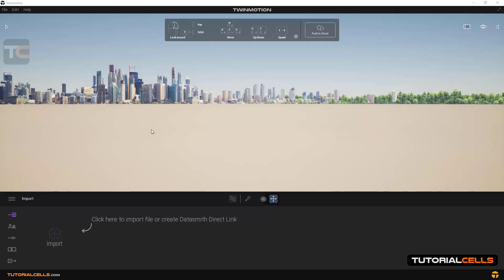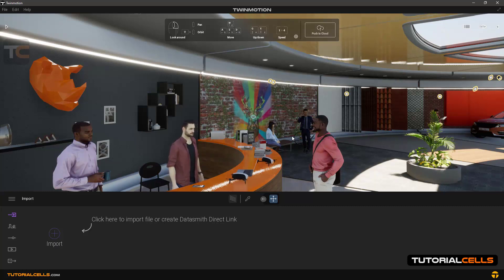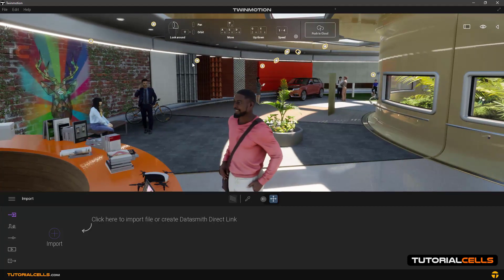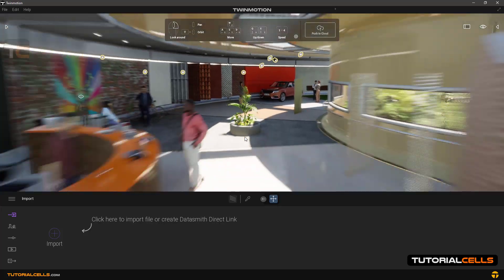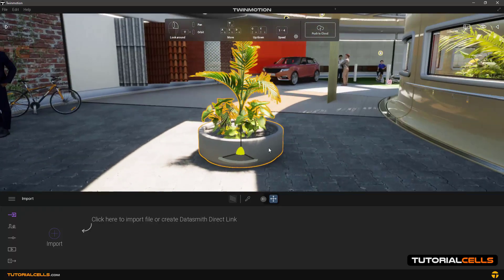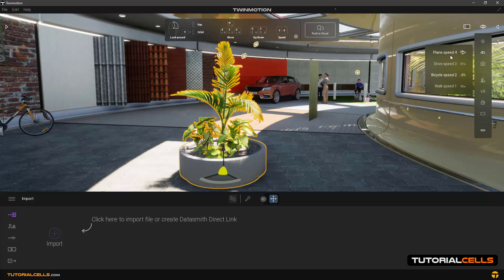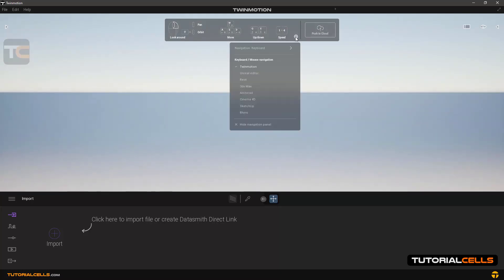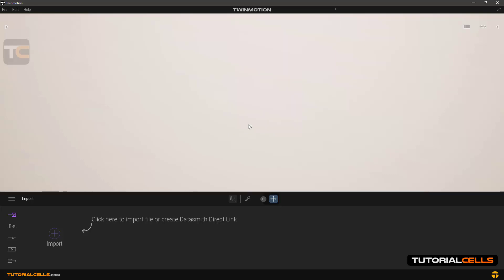0002. navigation in twinmotion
In this lesson, we want to explain how to navigate in  software. To do this, we first import a ready scene. Going to the file menu and then demo scenes and materials room. Wait for it to load. As shown above. You can looking around by holding down the right mouse button and dragging. With w you go forward and at the same time you can look around and move forward. With s you go back and with a to the left and with d to the right. Just like computer games. You go up with q and you go down with e. You can pan by holding down the middle mouse button, and by scrolling the mouse, you can move back and forth in the direction of your view. If you want to rotate around an object. For example this pot. First select it and rotate around it by holding down the shift and the middle of the mouse and dragging. You can also control the speed of movement. By selecting the numbers 1 2 3 4 you can have different speeds. To understand this, click on the eye sign and click on the speed sign. In this list, the movement speed in the software is divided into four types. Number 1 is the lowest speed. Walk mode. Number 2 is faster bicycle mode. Number 3 speed more fast drive mode and number 4 high speed plane mode. Now let's test these numbers again. ... Number 1 ... Number 2 .. Number 3 .. Number 4 ..
If you click on the gear icon, its settings will open. You can specify how you are using the software using the keyboard and mouse. Or  pad or touch .. You can also change the navigation in the software to the style of the software you use. Finally, hide this menu to open up space to work.